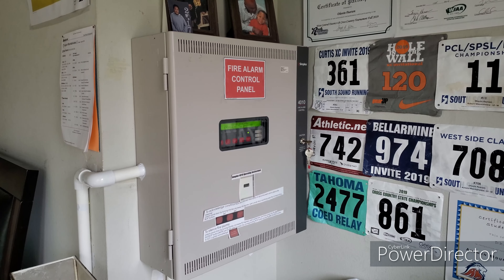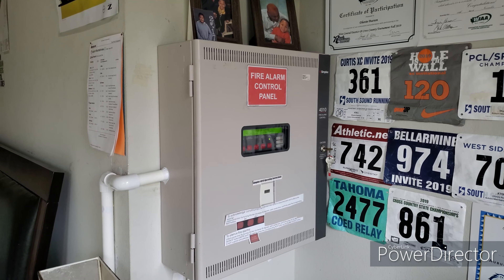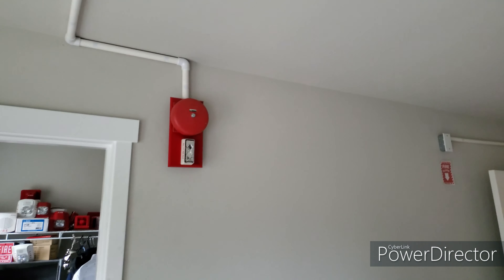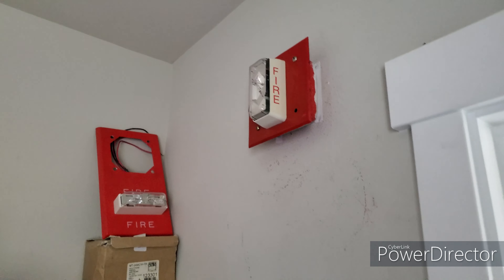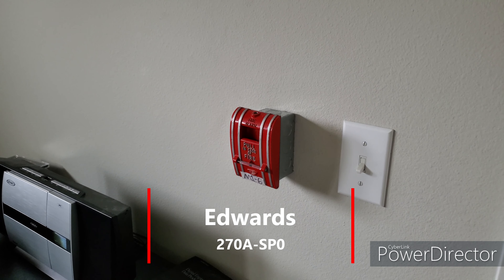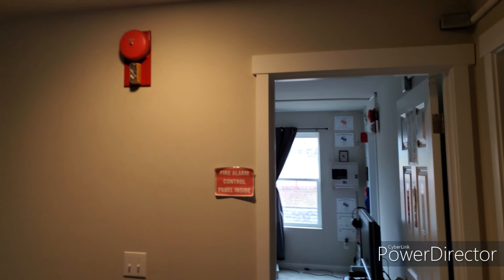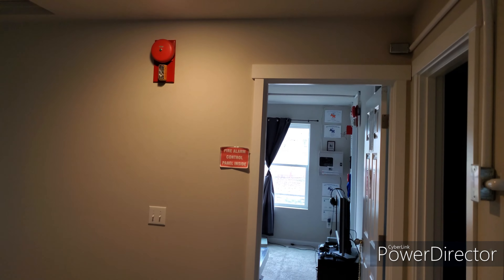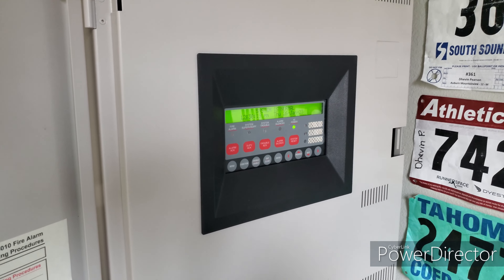[OLD]System Test 81| Bells with Integrity(Walktest Included)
[Filmed 1/26/23] Personnel with epilepsy don't watch, don't pull any alarms unless there's an emergency in the building, I'm not responsible for your actions. Enjoy the video and remember to subscibe. Produced with CyberLink PowerDirector 21.